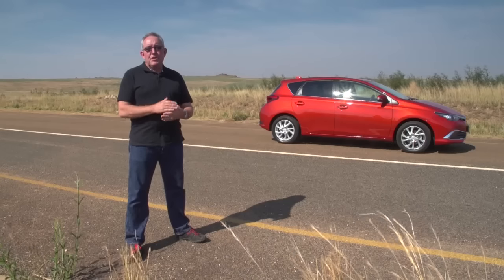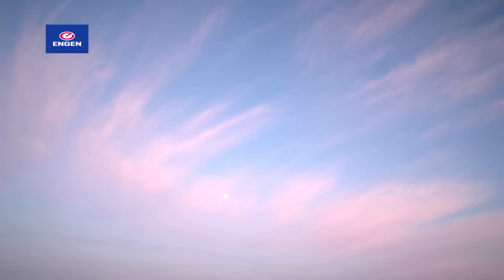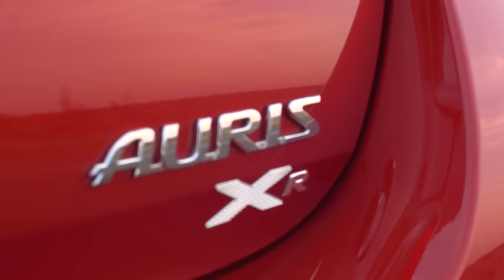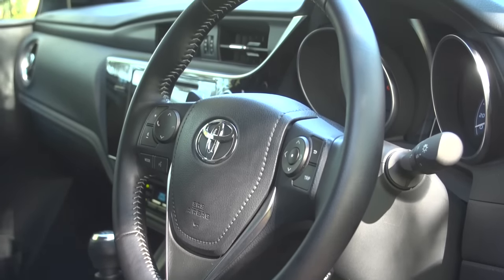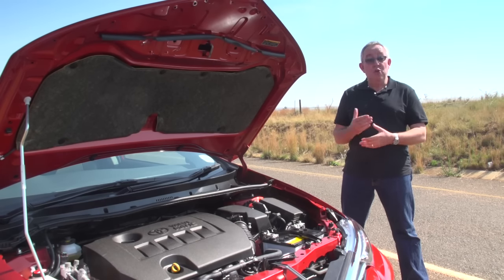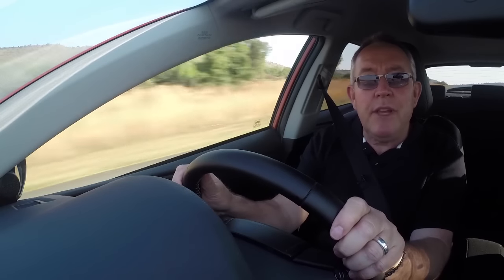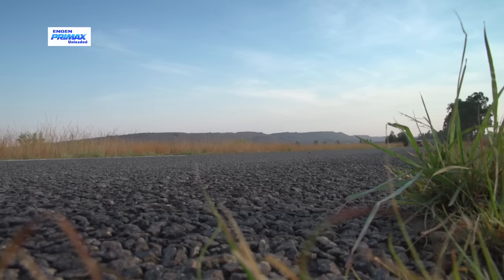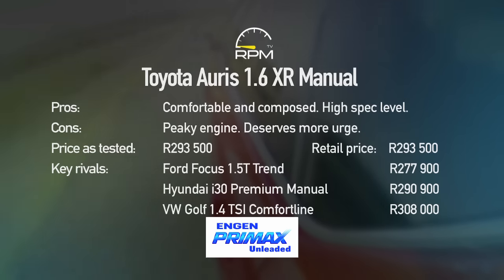Episode 338 - Toyota Auris 1.6 XR Manual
Date of broadcast: 09 December 2015

Engine: In-line four-cylinder, 1 598 cc, DOHC
Power: 97 kW @ 6 400 rpm
Torque: 160 Nm @ 4 400 rpm
Power-to-weight ratio: 75.49 kW
Gearbox: Six-speed manual, FWD
Wheels/tyres: 16-inch alloy, 205/55 R16

0-100km/h: 10.0 sec
Fuel consumption (claimed/tested): 6.0 / 8.5 litres/100 km
Operating range (claimed/tested): 830 km / 585 km
C02 emissions: 145g/km

Pros: Comfortable and composed. High spec level.
Cons: Peaky engine. Deserves more urge
Price as tested: R 293 500
Retail price: R 293 000